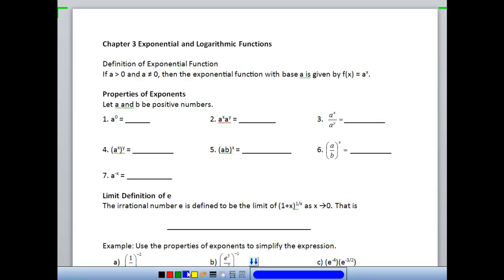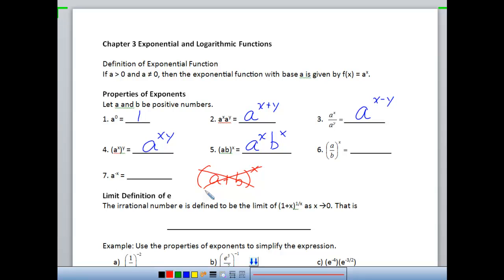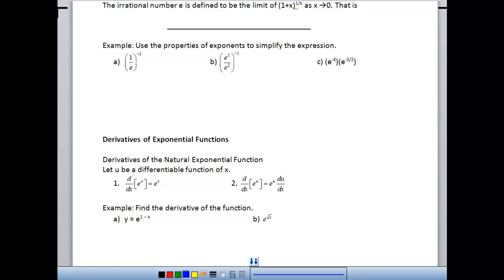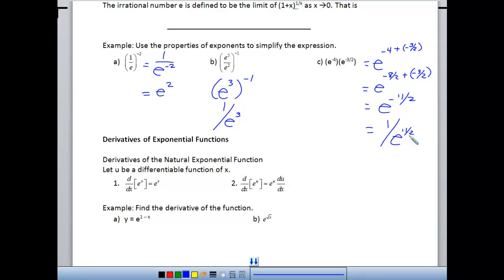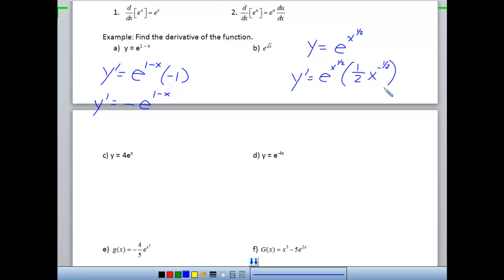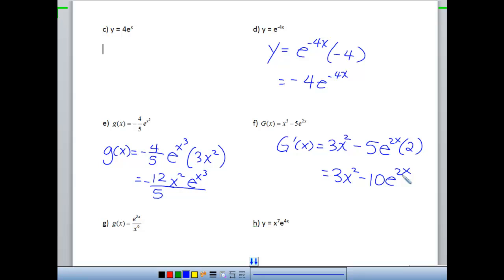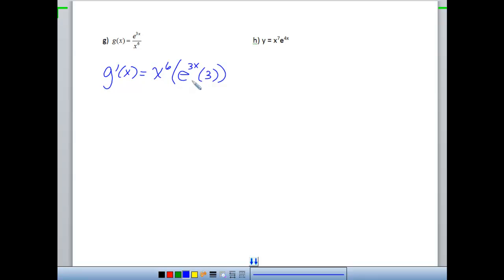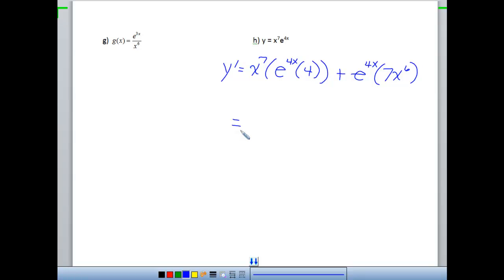Exponential and Logarithmic Functions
This video reviews some of the algebra rules regarding exponential functions and introduces derivative roles for exponential functions.